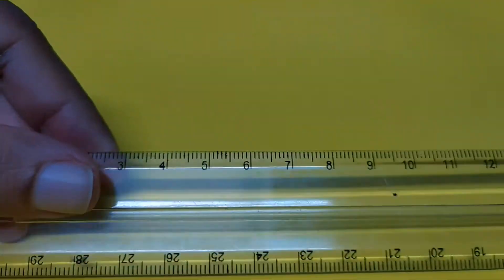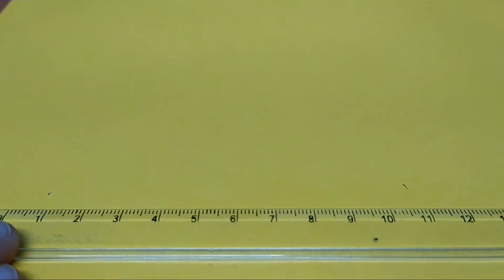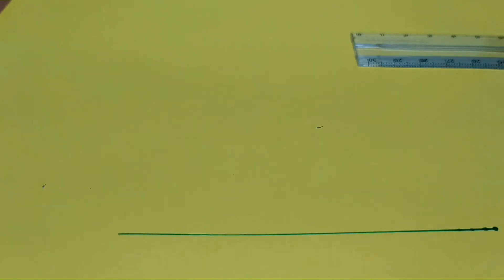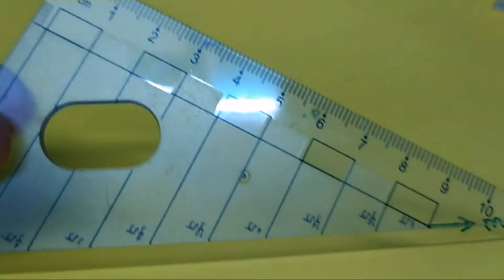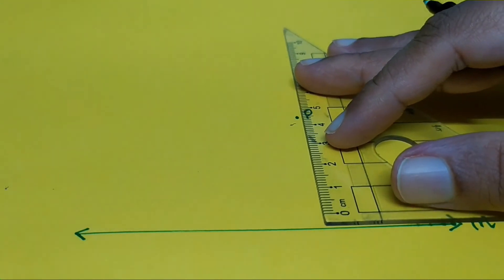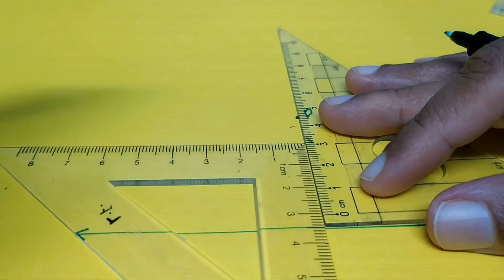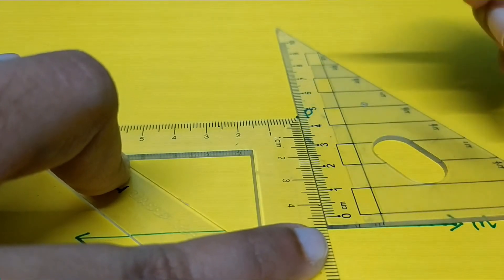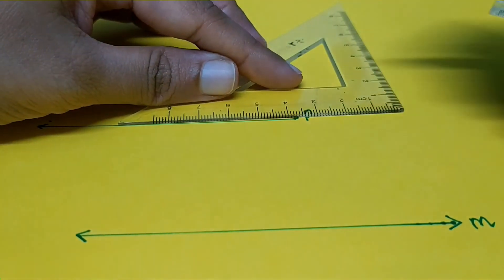To construct parallel lines using set square.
To draw a line parallel to the given line through a point outside the given line using set square.